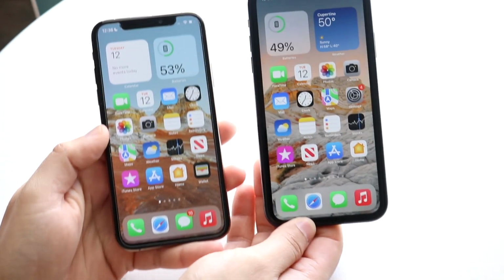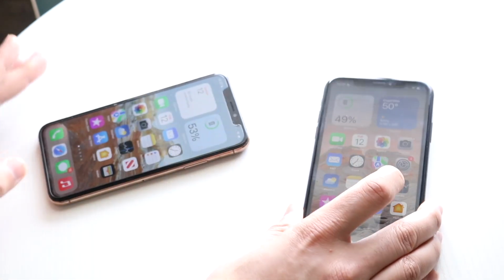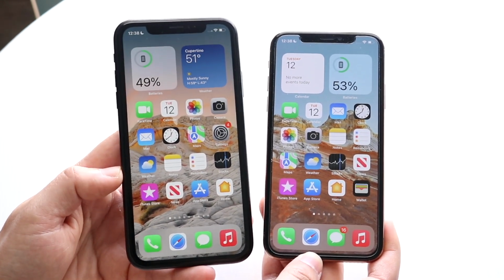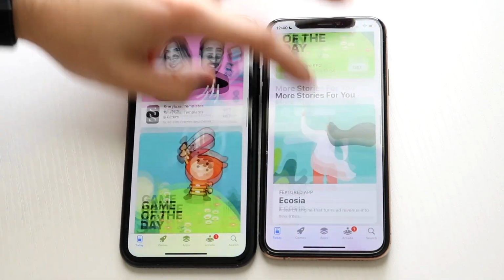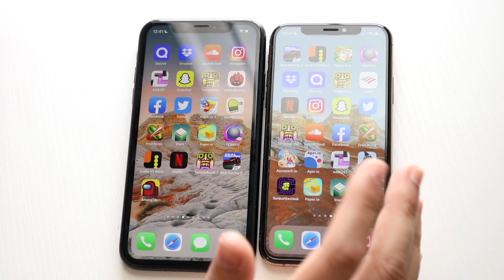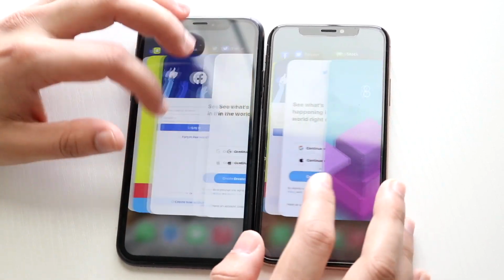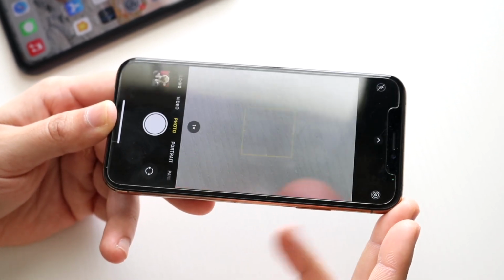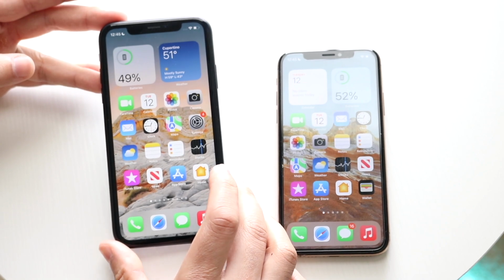iPhone XS Vs iPhone XR In 2022! (Comparison) (Review)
Let's take a look at the iPhone XS Vs iPhone XR In 2022! (Comparison) (Review)